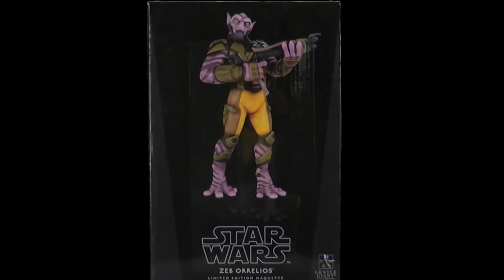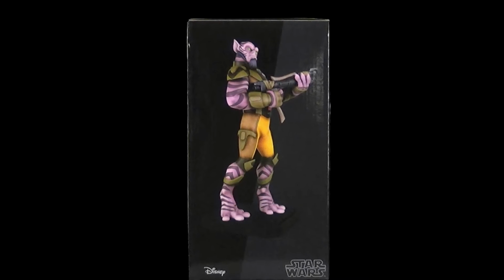Unboxing: Star Wars Rebels Zebra Orrelios Maquette by Gentle Giant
Today from the Vault we have:

Star Wars Rebels Zebra Orrelios Maquette by Gentle Giant

Zeb Orrelios is a Lasat rebel that finds himself thrown in with the eccentric pair of Ezra, a Force-sensitive con artist, and Chopper, an astromech droid that's been rebuilt one too many times. Together, they travel the galaxy in the starship Ghost, fighting the Empire at every turn.

In animation a maquette is a small model of an intended work, used by animators as a reference tool to help retain character consistency. This maquette is made of a porcelain/resin blend.

Coupon: Here's a $10 off coupon for your first order at Gentle Giant Ltd. To accept, use my referral

Facebook: Dark Side Toy Vault.